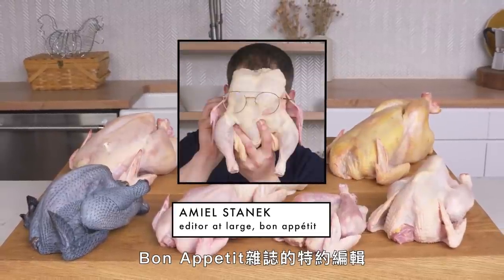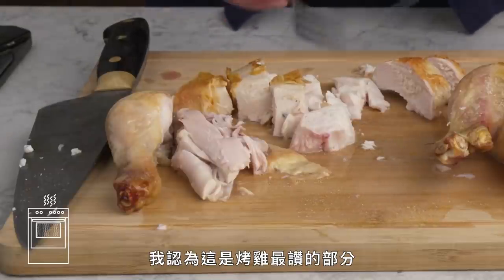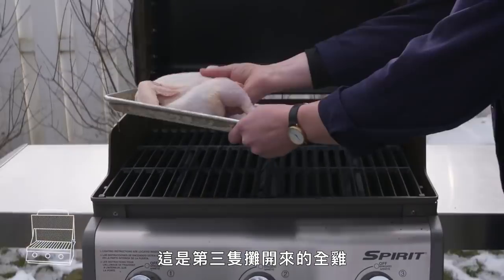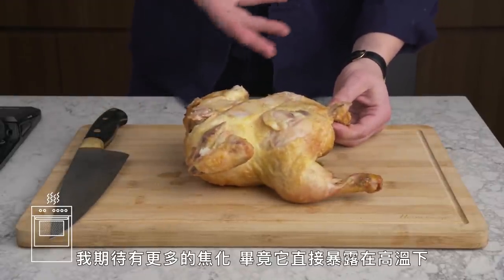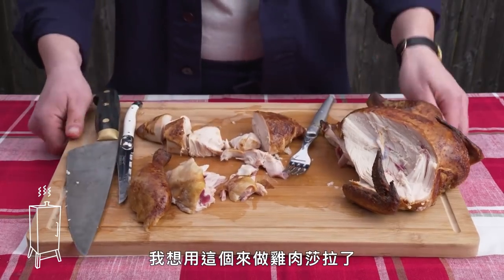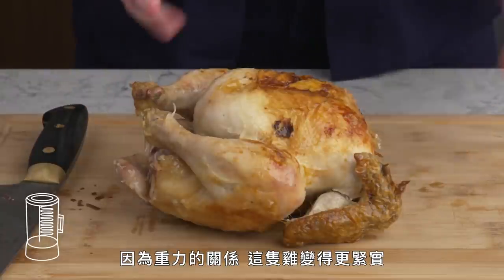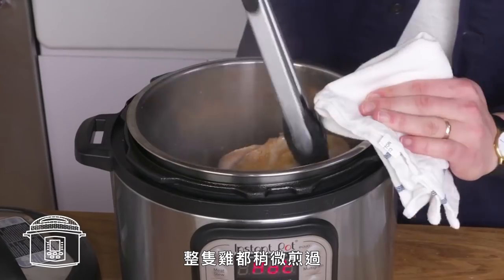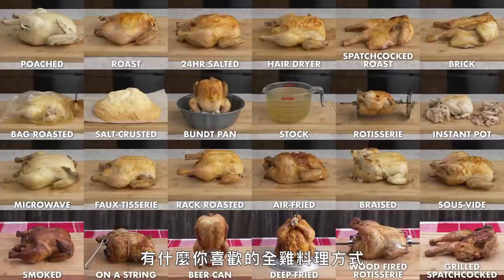雞胸、雞腿都好吃！全雞用烤的還是炸的好？Every Way to Cook a Whole Chicken｜療癒廚房｜Vogue Taiwan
對於那些還在用微波爐調理整隻雞的人，我們告訴你好消息！
實際上，還有其他方法可以煮整隻雞。 還有更多其他方法！你知道你可以在烤箱中甚至在烤架上煮雞肉嗎？ 或者，甚至可以用吹風機先吹乾那隻雞。 如果你有興趣，請觀看這支影片，Amiel Stanek教你幾乎所有方法來煮整隻雞！
00:00​ Intro
00:40​ Poached 水煮全雞
01:20​ Stock 雞高湯
02:10​ Roast Chicken (3 Ways) 三種烤雞
04:29​ Roasted Spatchcock 扁平式烤雞
05:33​ Brick Chicken 磚壓烤雞
06:34​ Grilled (spatchcocked) 火烤扁平式全雞
07:21​ Beer Can 啤酒罐烤雞
08:24​ Bundt Pan 蛋糕模具烤雞
09:23​ Rack Roasted 烤架烤全雞
10:20​ Oven Bag 袋烤雞
11:21​ Salt-Crusted 鹽殼烤雞
12:31​ Smoked 煙燻雞
13:10​ On a String 吊烤全雞
13:59​ Deep Fried 炸全雞
15:01​ Braised 燉雞
15:52​ Rotisserie 旋轉烤雞
16:49​ Outdoor Rotisserie 戶外旋轉烤肉
17:41​ Baked (Fauxtisserie) 低溫慢烤雞
18:34​ Microwave 微波爐烤雞
19:27​ Instant Pot 壓力鍋燉雞
20:22​ Air Fryer 氣炸全雞
21:10​ Sous Vide then Searzall skin 舒肥全雞